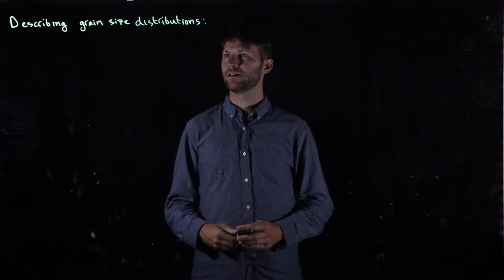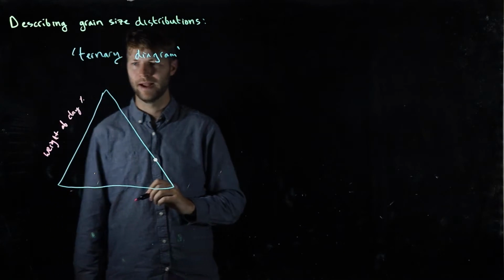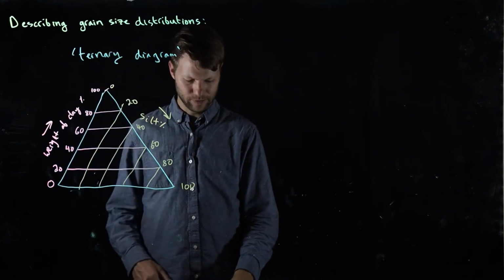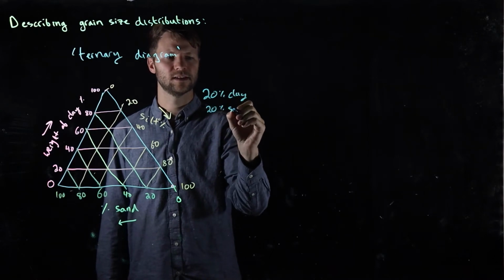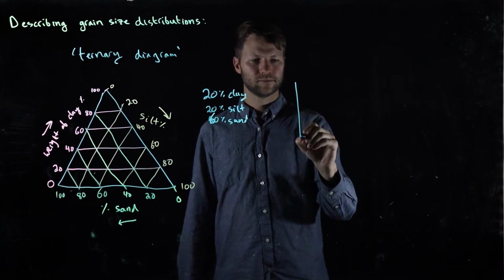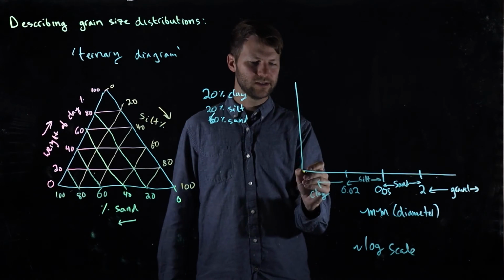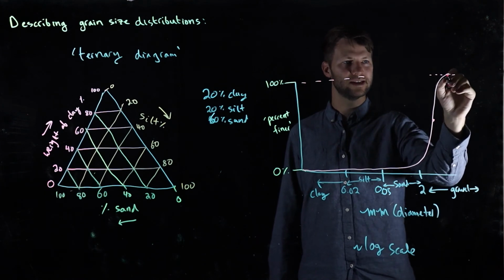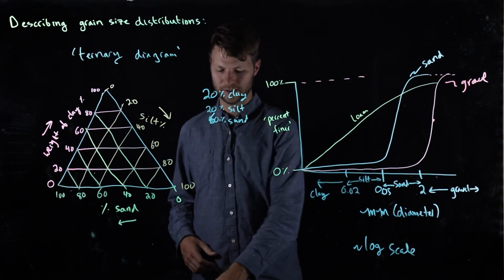31 Grain size distributions, ternary diagram, percent finer (GEOG311-SFU-Hydrology-Jesse Hahm)